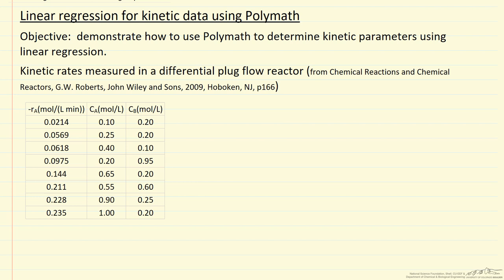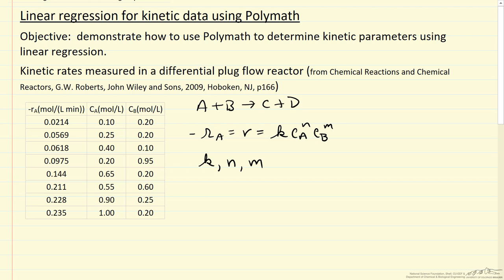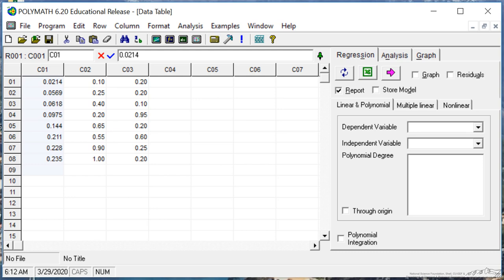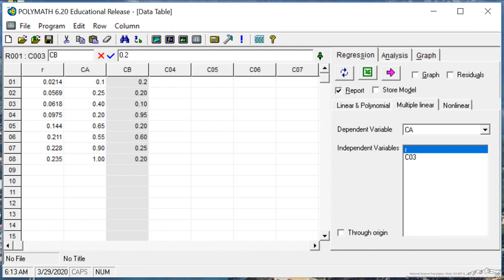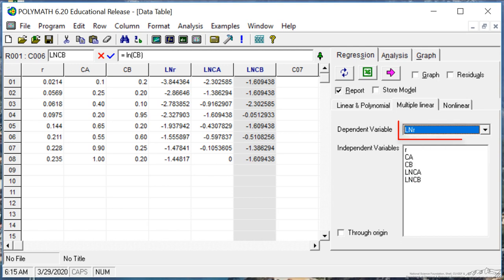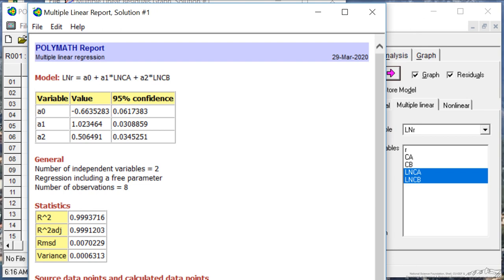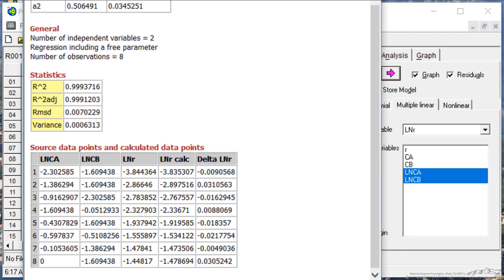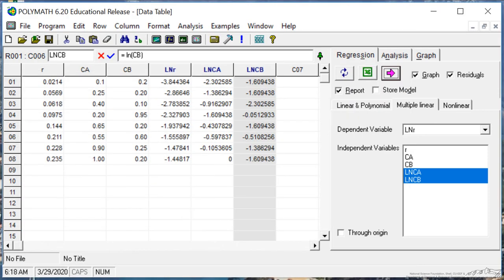Linear Regression for Kinetic Data Using POLYMATH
Organized by textbook Demonstrates how to use POLYMATH to carry out linear regression to fit kinetic data from a differential plug flow reactor.  Made by faculty at the University of Colorado Boulder, Department of Chemical & Biological Engineering.